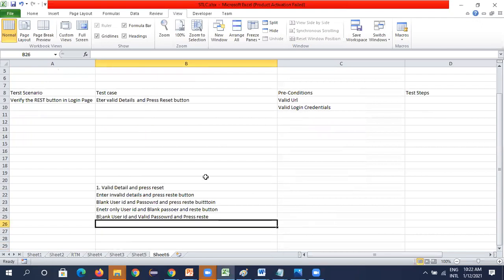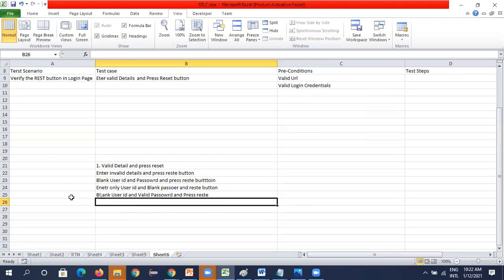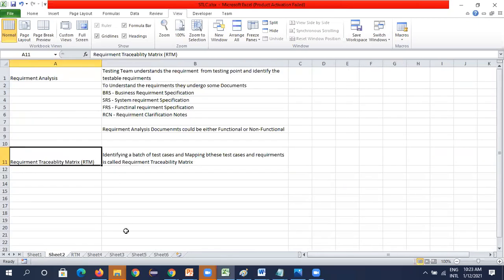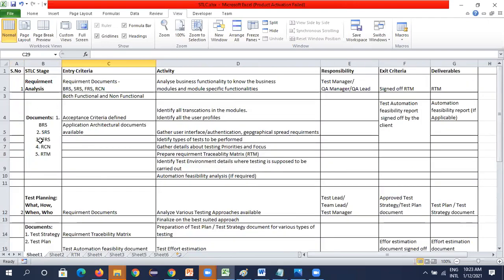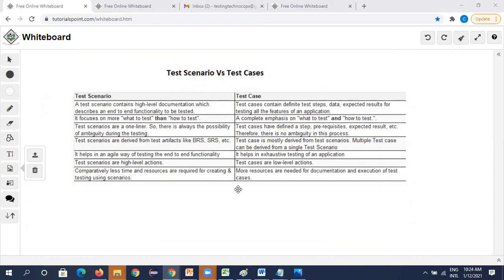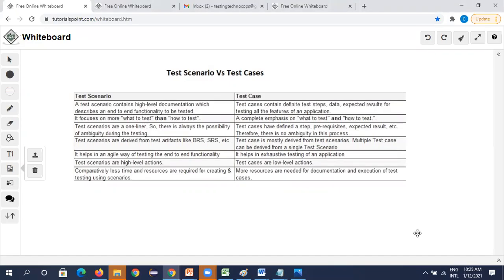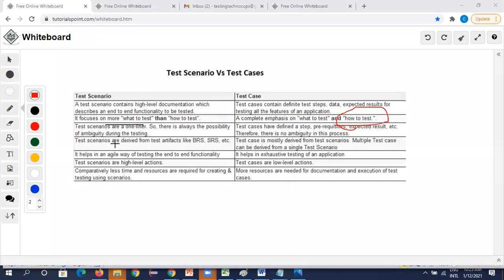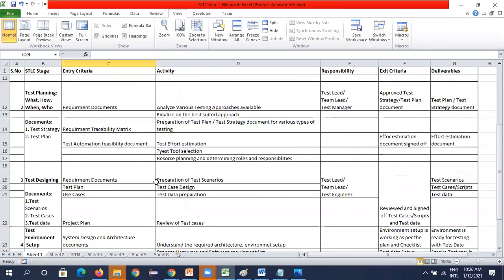Test Scenario vs Test Case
Difference between Test Scenario vs Test cases